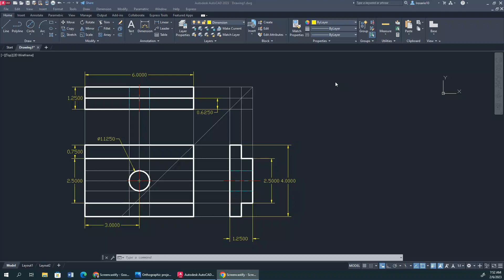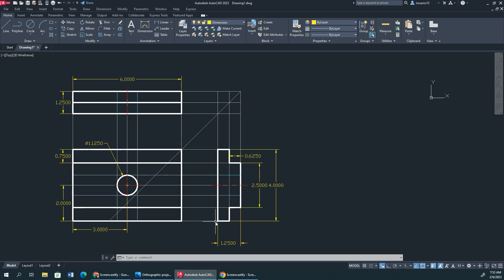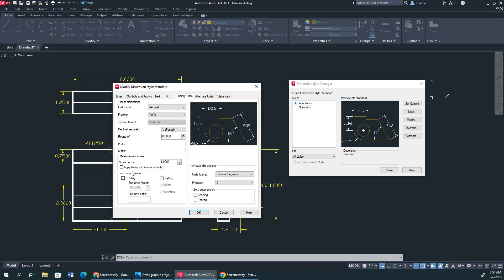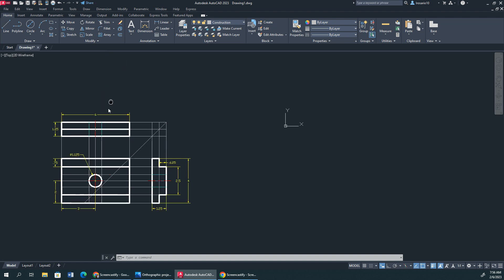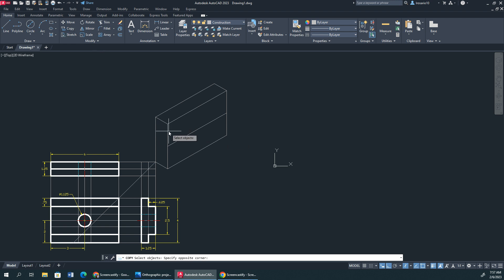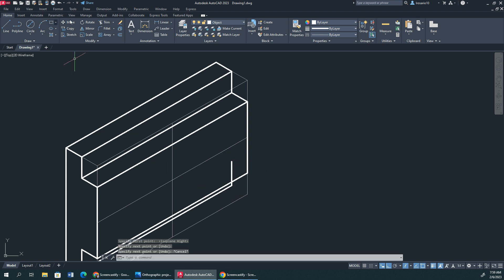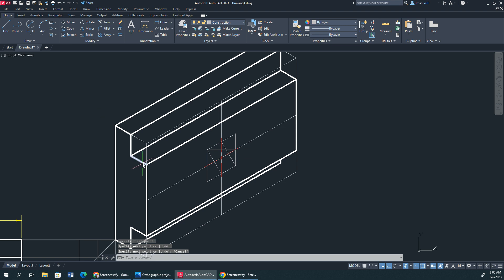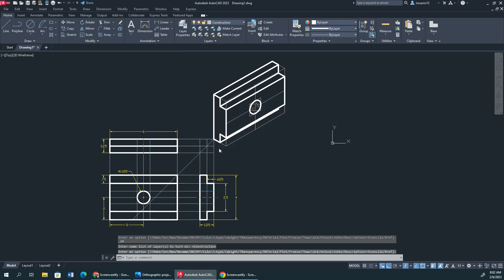Orthographic Project Pt 2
This is the second video for Orthographic projection you should watch, it continues from the dimensioing and then shows the isometric drawing.